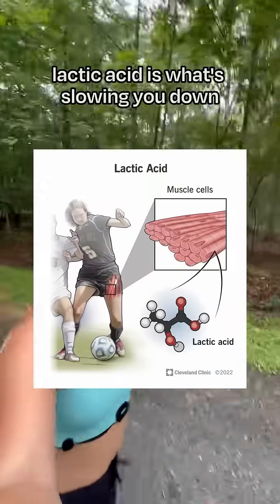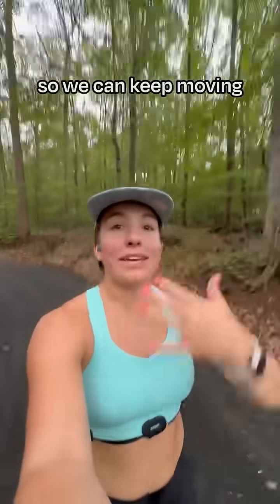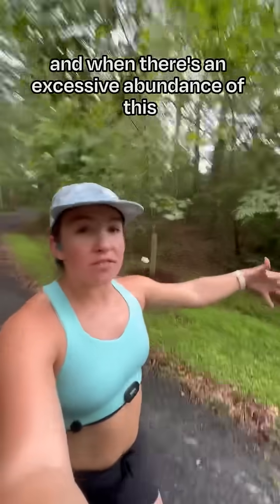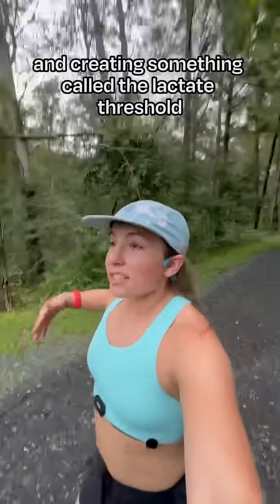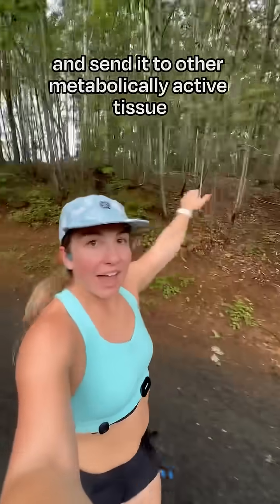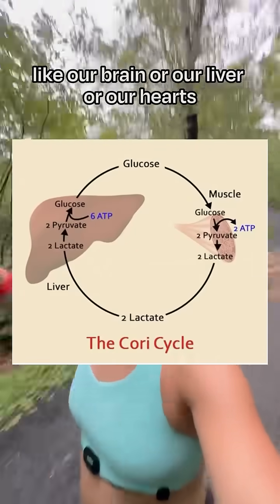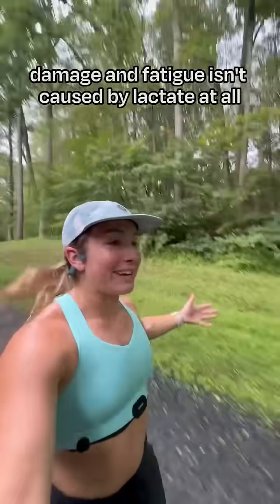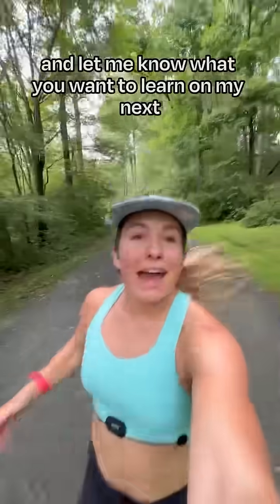JUSTICE FOR LACTATE! — Ever been told that lactic acid is the reason your legs burn during workouts?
JUSTICE FOR LACTATE! — Ever been told that lactic acid is the reason your legs burn during workouts? Or is what is making you sore? Just gotta roll it out or clear it out? That’s not actually how it works.

During exercise, your body breaks down carbs for energy quickly. This process produces both pyruvate and hydrogen ions (H+). It’s these free H+ ions that make your muscles feel acidic and start to burn 🔥 not lactate.

(Note: the image on the slide here says lactate it lactic acid, I should have used a different one and didn’t realize it and was trying to find a easy to understand graphs of the H+ attaching vs a chemical structure. Apologize for the confusion in the VO vs image vs info below. Sometimes it’s hard to rant while running 😆)

✨Lactate is actually the good guy here✨

→ It’s made when pyruvate combines with H+
→ That helps reduce the acidic environment in your muscles
→ So lactate is actually helping you, not hurting you

Producing lactate = your body trying to buffer fatigue, not cause it. And we actually are making lactate allll of the time — NOT JUST during exercise!!! And it’s actually thought to be and important metabolite, it isn’t a waste product, and can be converted back to pyruvate or glucose to be stored or used for energy and keep energy production going.

Now, The better trained you are, the better your body gets at clearing and using lactate to keep you going. This is known as the lactate threshold. It’s why we want a biggggg ol “aerobic base” AND hard training to help improve lactate clearance. This threshold or accumulation of lactate is a reflection of exercise intensity and effort, because it means you are making it quicker than you are clearing it, which reflects an anaerobic environment or harder effort. But is in some ways an indirect proxy of this, not a direct measure of “acidity and fatigue”.

Lactate doesn’t make you slow down, it actually is a good guy trying to help you keep going and it’s a sign your body is working hard to keep up. It’s cleared relatively quickly during or following exercise or recovery breaks or as we lower intensity.